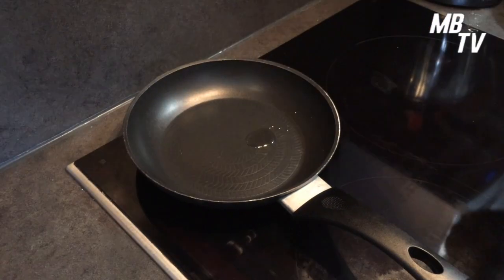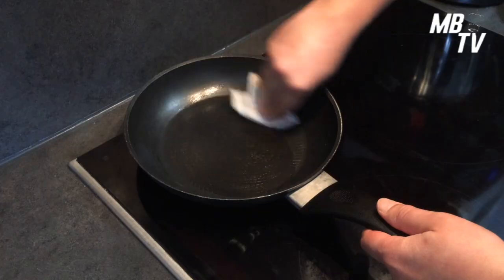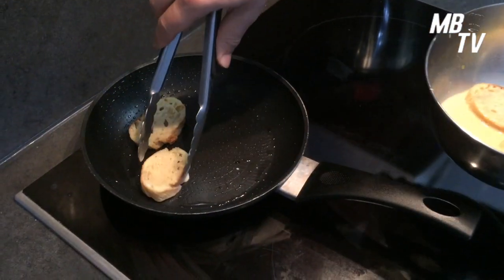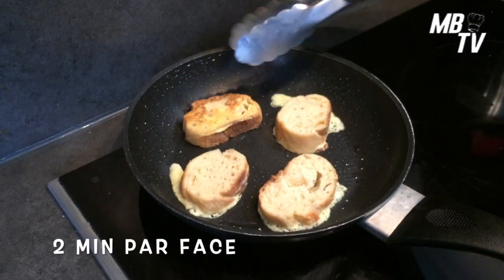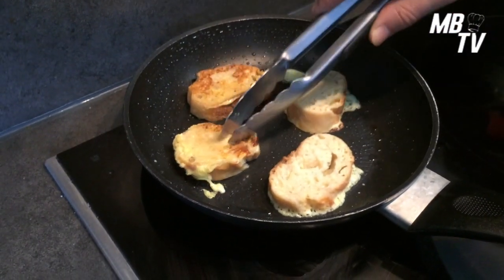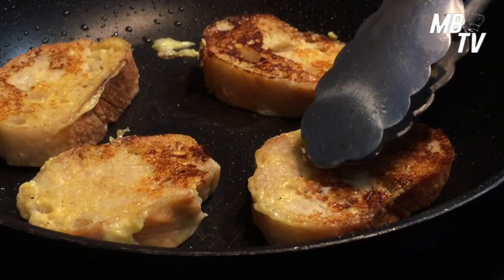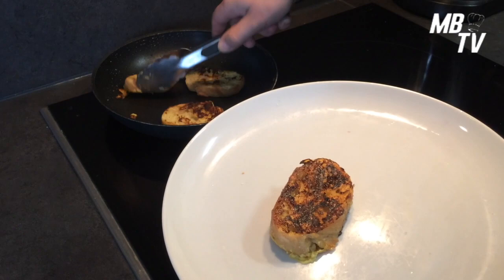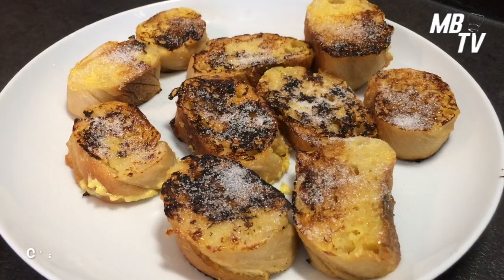Une Recette Du Pain perdu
RETROUVEZ NOUS CHAQUE DIMANCHE VERS 18h00 POUR UNE NOUVELLE RECETTE